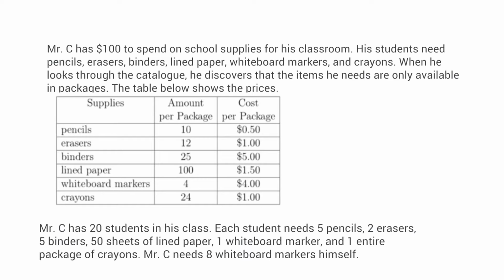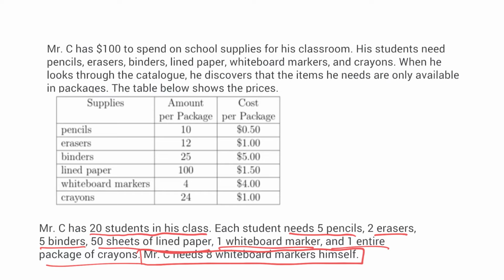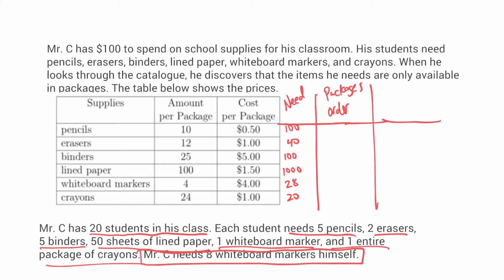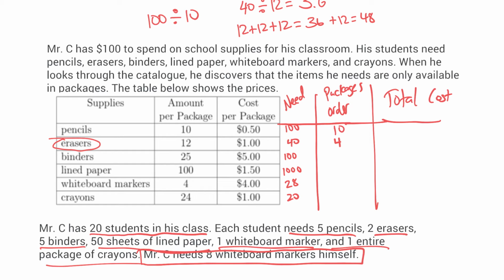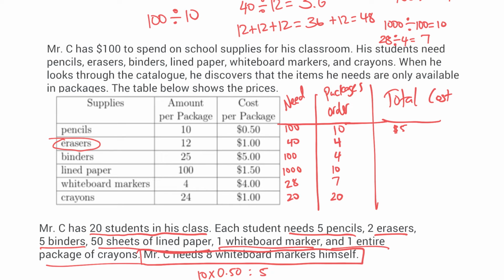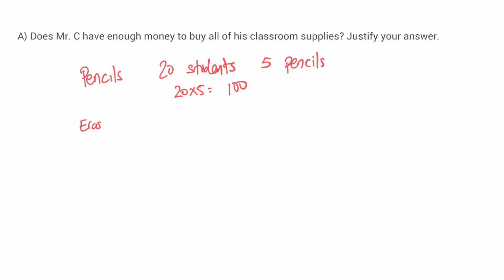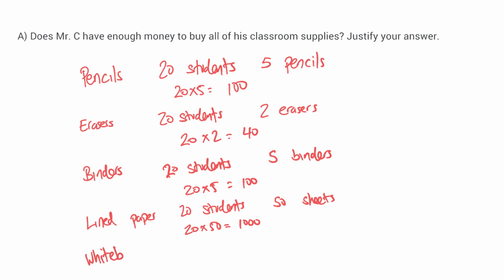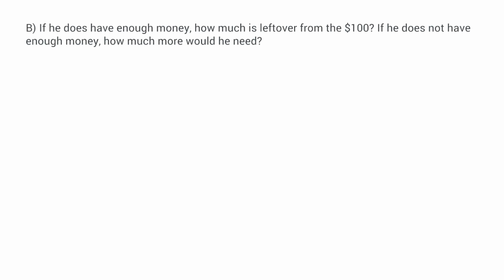Lesson 2 - School Supplies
We look at a math problem that involves addition, subtraction, multiplication, and division!